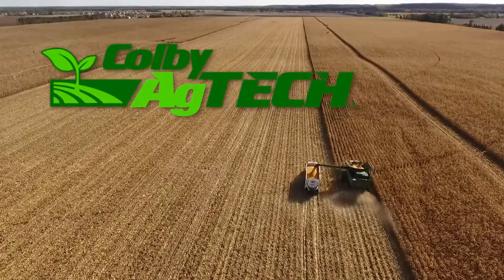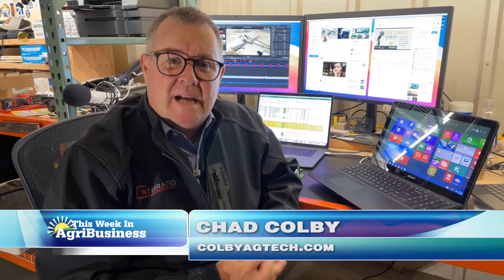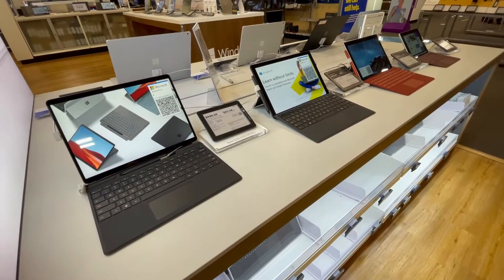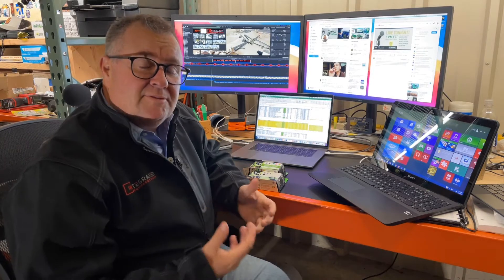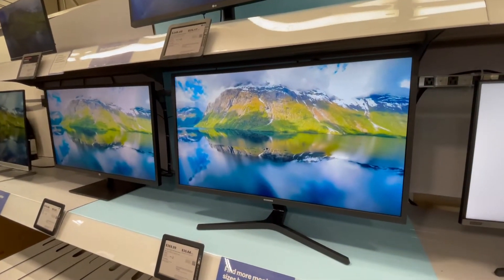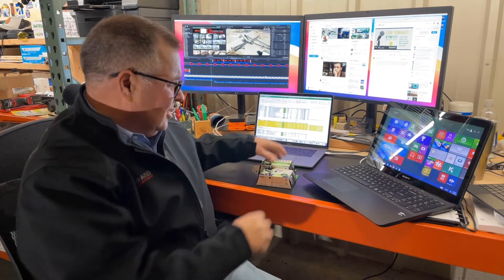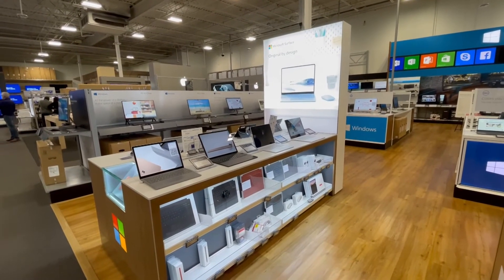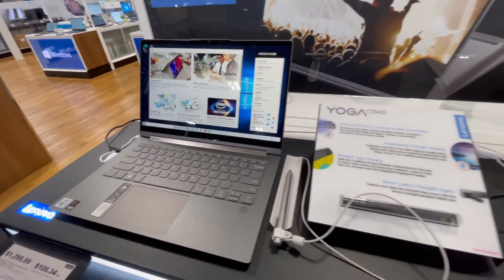CHAD COLBY TIME FOR A NEW COMPUTER AgBIZ 887